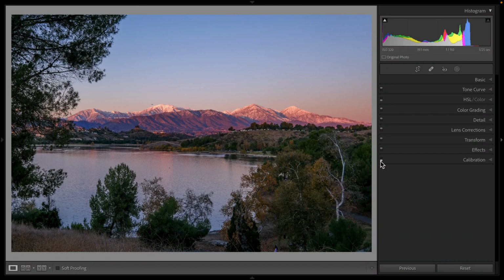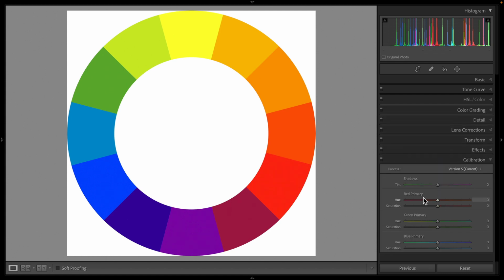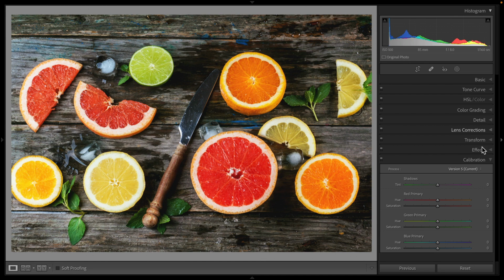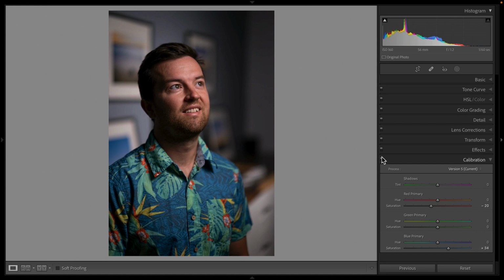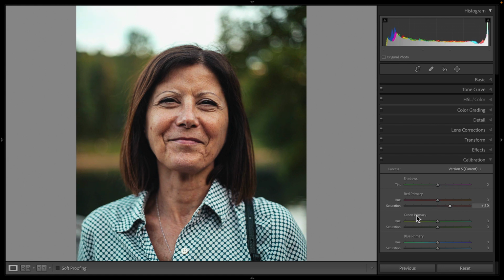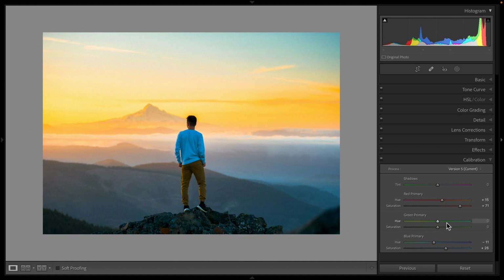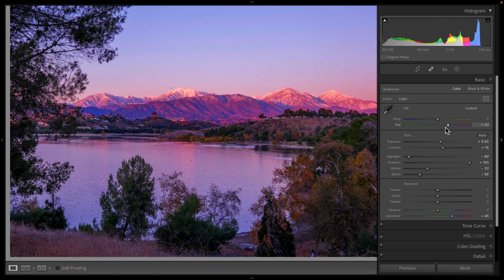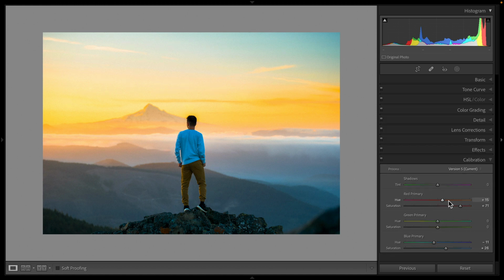Fix Color Issues: Quick Lightroom Calibration Tutorial for Perfect Colors 🎨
⚡ Learn CHATGPT with our NEW course This quick & to the point tutorial will help you understand how the calibration panel in Adobe Lightroom, which adjusts how colors are processed by changing the hue & saturation of reds, blues and greens in your photos.  This is color science! And this is what determines how certain colors look when photographing with different cameras.

Do you love Canon's skin tones? Or do you prefer Fujifilm? Do you love how landscape photos look with Sony? Wildlife photos look great on Nikon? Really it all has to do with how each manufacturer's cameras read and display colors.

Lightroom's Calibration panel allows you to actually set how colors are displayed to give you either more natural colors that please you, or give your photos a style that you like.

I hope this video helps you understand wha the calibration tool does, and gives you inspiration to go in and use it for your own photos!

This video was not paid for by outside persons or manufacturers. No gear was supplied to me for this video.